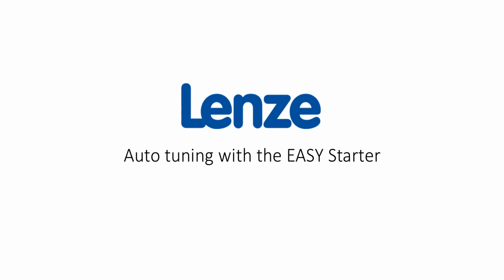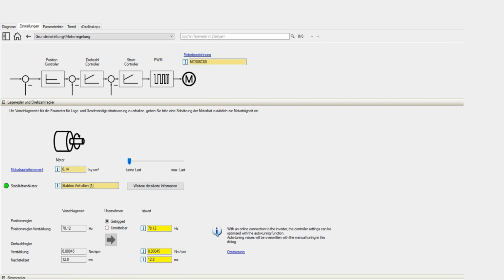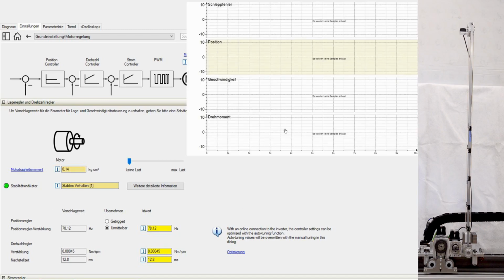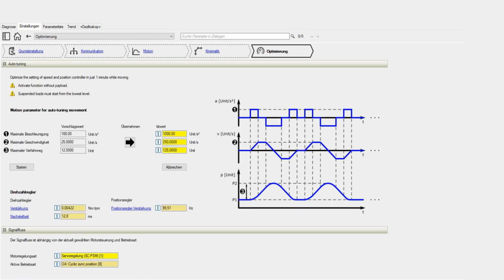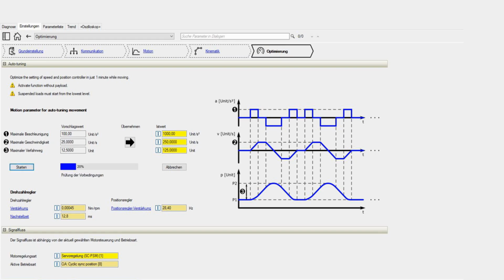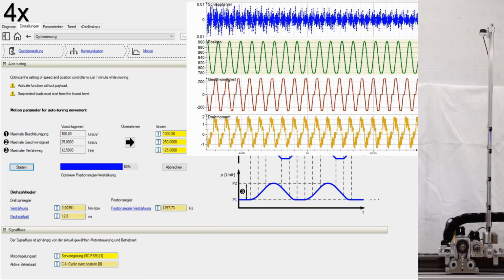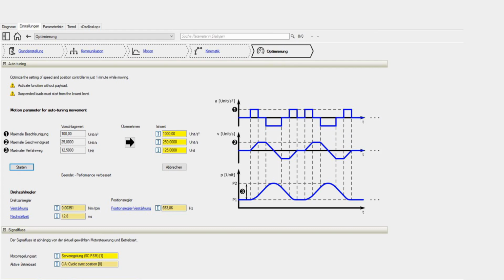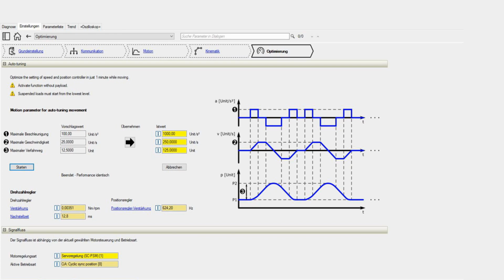Lenze Auto-tuning for controller optimization [English]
This tutorial shows how easy it is to optimize the controller with the auto-tuning tool integrated in the EASY Starter. This function can be used with the Lenze i950 as well as with the i700 servo inverters.

00:00 Controller optimization by using the slider
02:55 Automated controller optimization via auto-tuning

Also explore our Lenze Online Training Portal for further contents on the i950 servo inverter and other interesting training topics